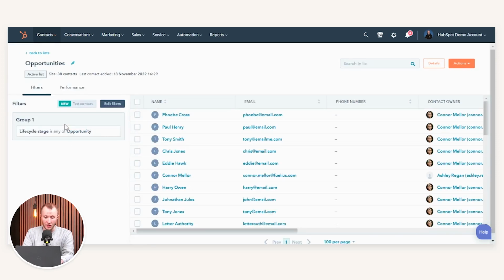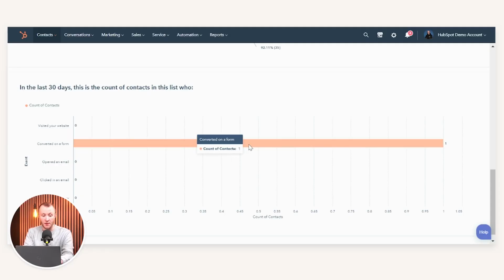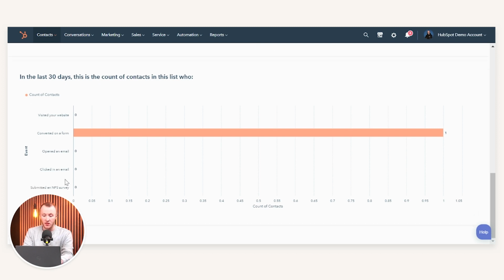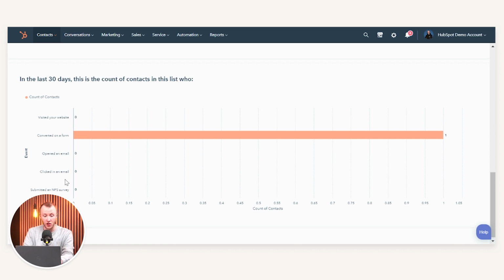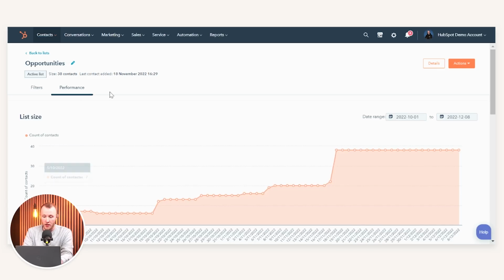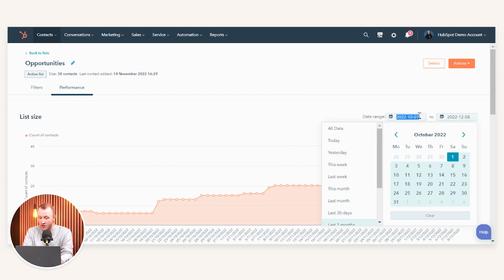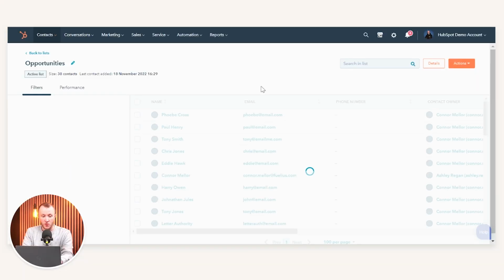New HubSpot Feature: List Performance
Hub: All Difficulty: Easy Tier: All

Check out this new HubSpot feature! You can now track the performance of lists, showing you metrics like how many people have been added to a list and the source of where they came from for attribution reporting. This means you can now see exactly how people fall into your lists, providing additional context to your campaign performance to understand key touchpoints your contacts are converting on.